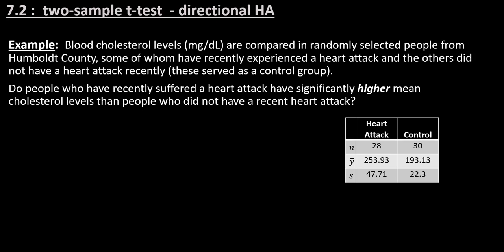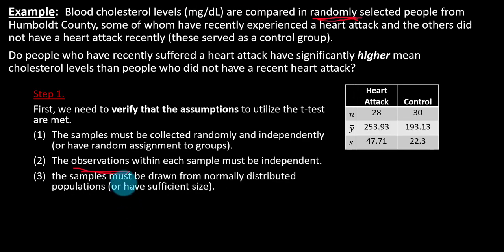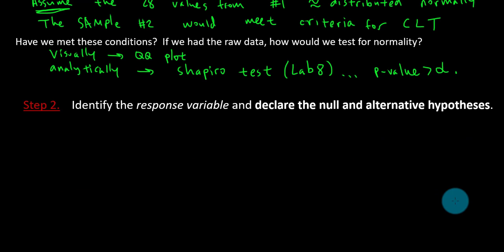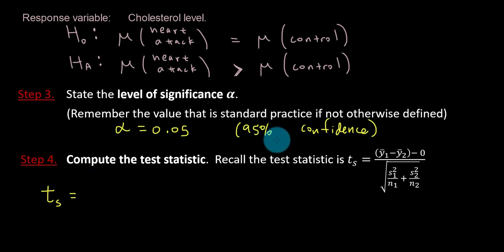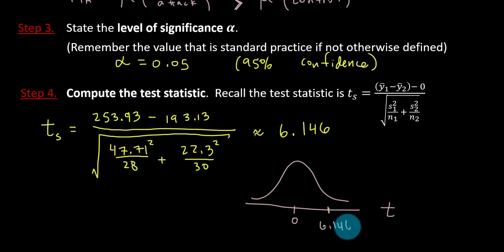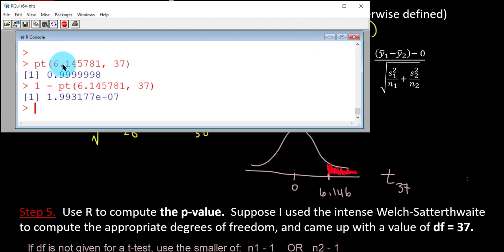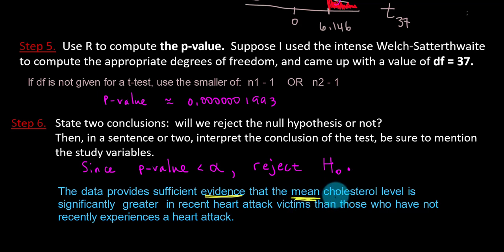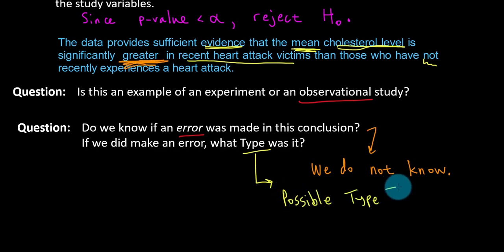Ch. 7.5 - Part 9: Directional t-test EXAMPLE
Chapter 7.5 - Part 9:  Directional t-test EXAMPLE